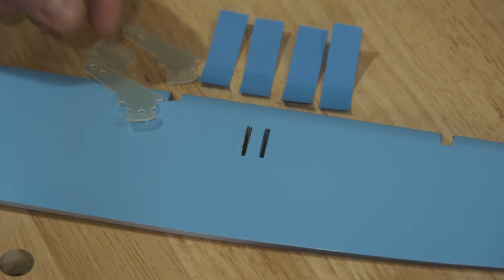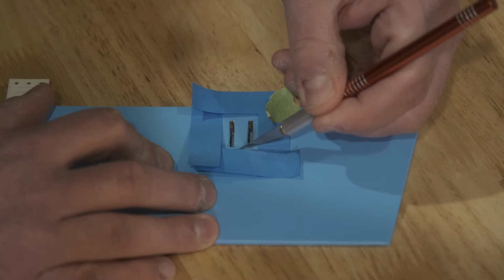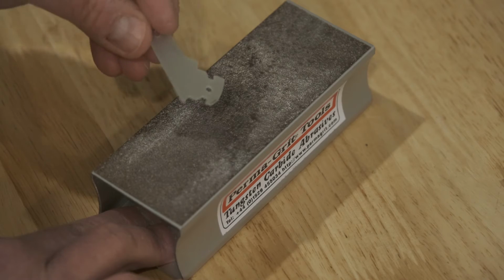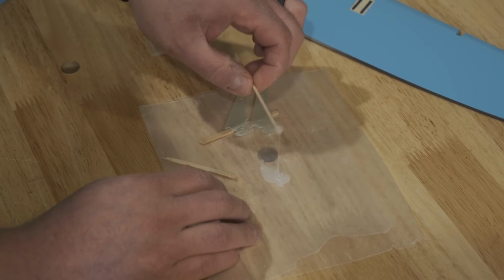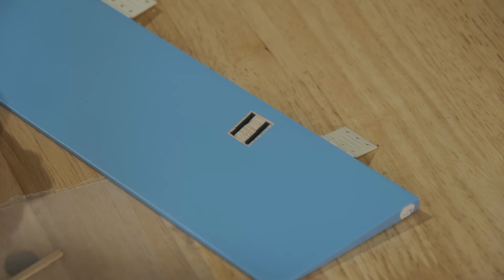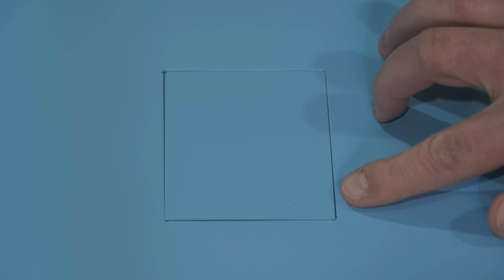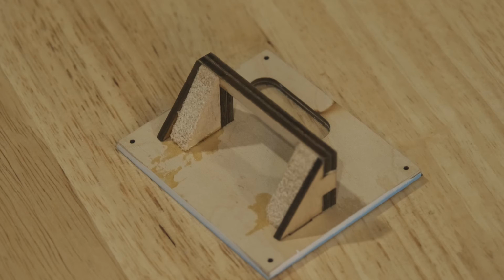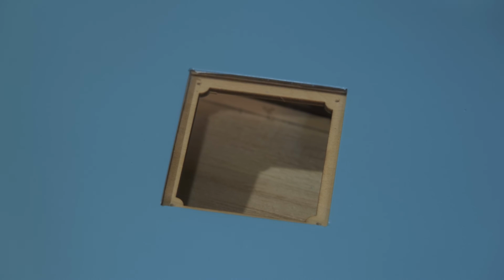How to install the Aileron / Flap Horns and Servo pockets on the CYModel 84" Lavochkin La-7 ARF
This part 1 of episode 3 will prepare the horns and servo pockets for the ailerons and flaps. I'll explain how to prepare the surfaces and hardware as well as getting out the epoxy for the first time in the build.

RE: the La-5 as ailerons and flaps were mostly the same on the La-7.
"The Frise-type ailerons were always of aluminum alloy structure, covered with AVLK fabric, while the flaps were of dural construction and were hydraulically operated with a maximum deflection of 60 degrees downward (one source indicates 50 degrees downward)."
Moore, Jason Nicholas. "The La-5 in Detail" Lavochkin Fighters of the Second World War, Fonthill Media Limited, 2016. pp 98

What is a Frise aileron?